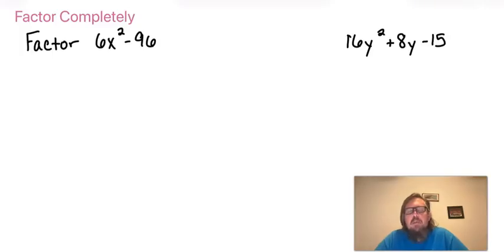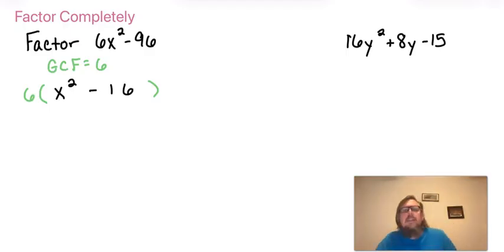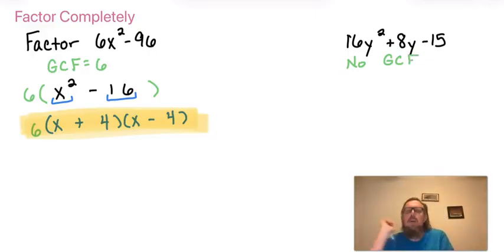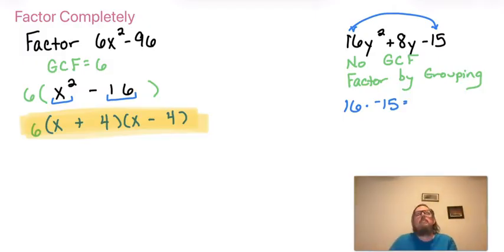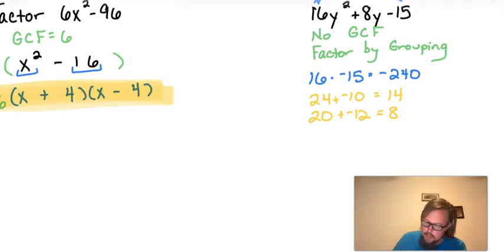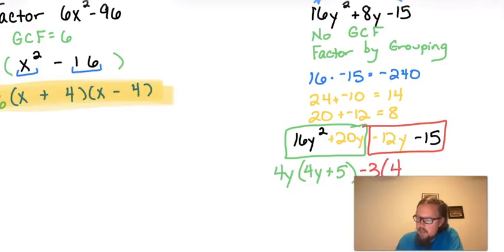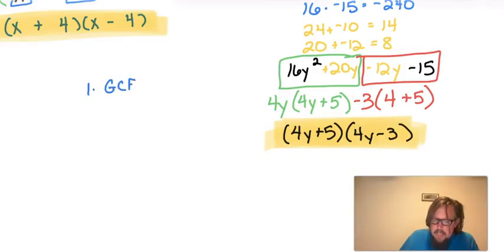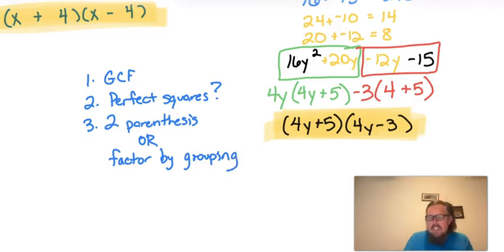8.9.2 Factor Completely